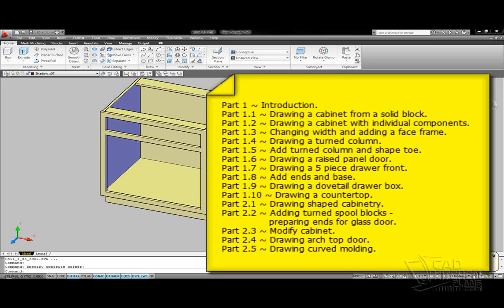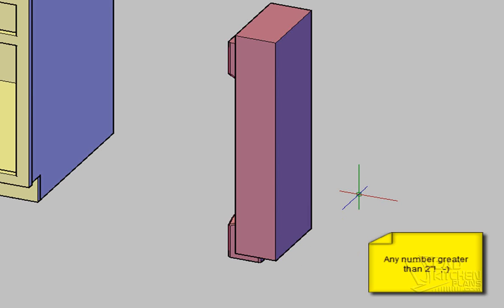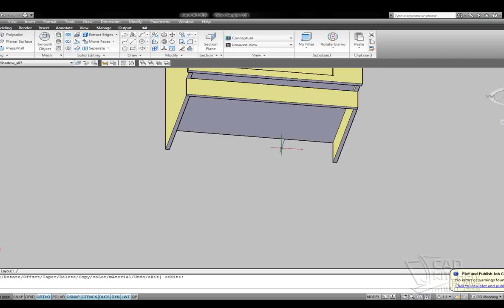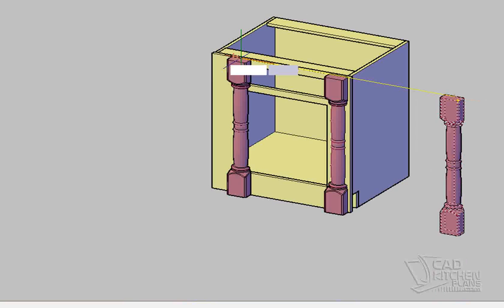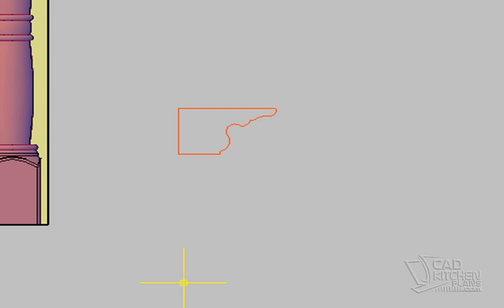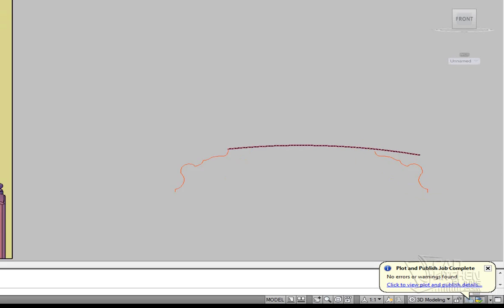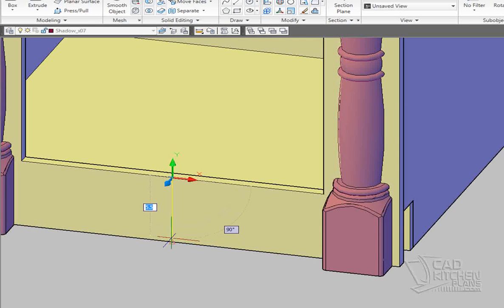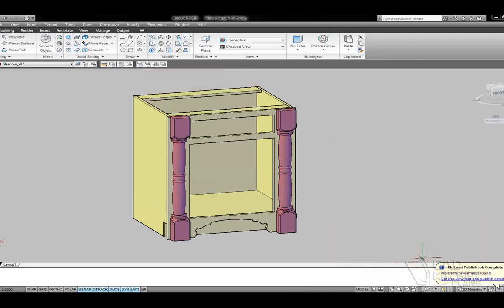Kitchen Design Series - Part 1.5 Drawing a Turned Column/Carved Toe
See how I draw a turned column in AutoCAD 2010 and apply it to a base cabinet. Watch the technique I use to carve a furniture toe kick.